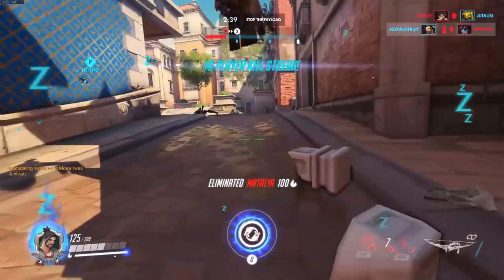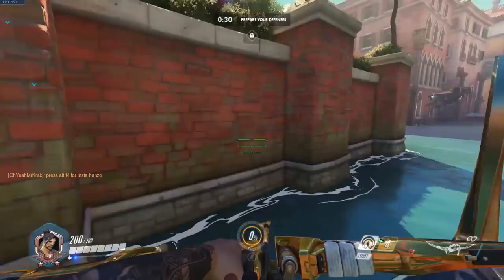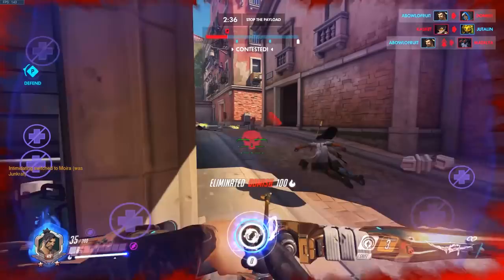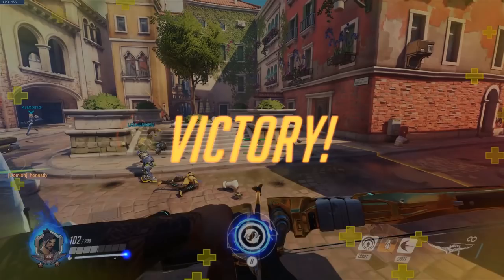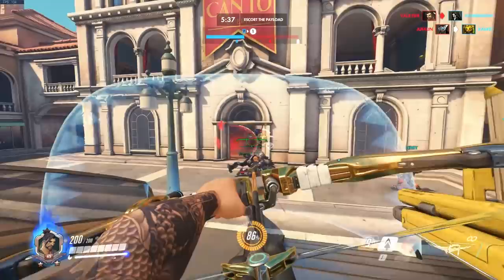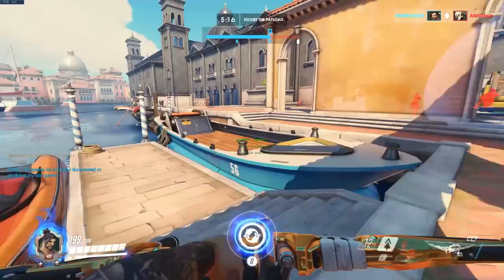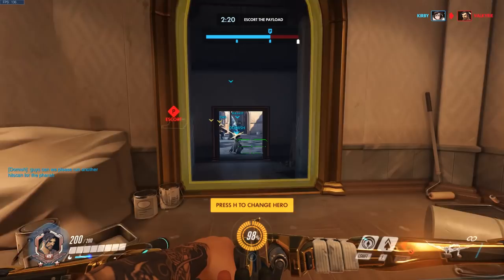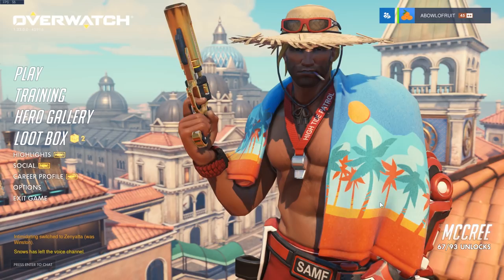NEW HANZO REWORK IS OP! | Overwatch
Hanzo has some new changes with abilities and buffs on Overwatch after they removed his scatter arrows!